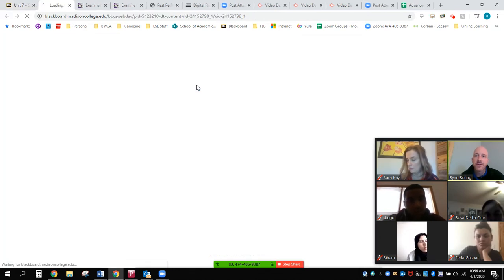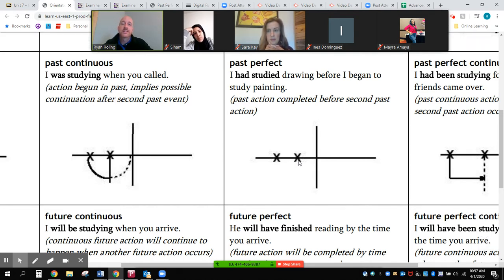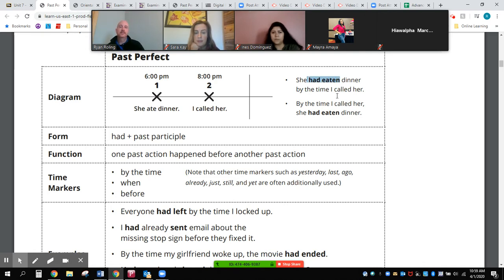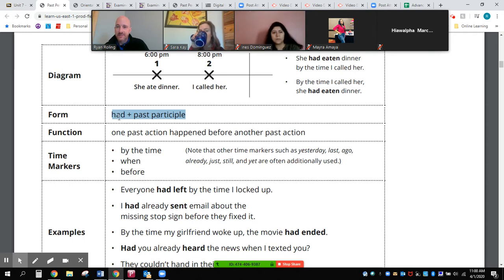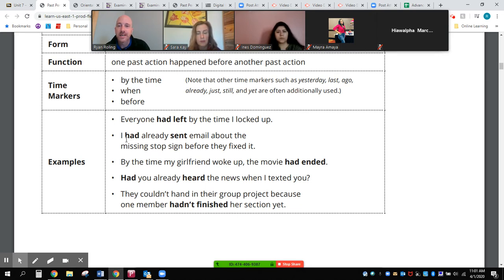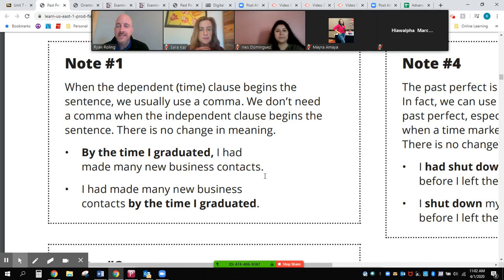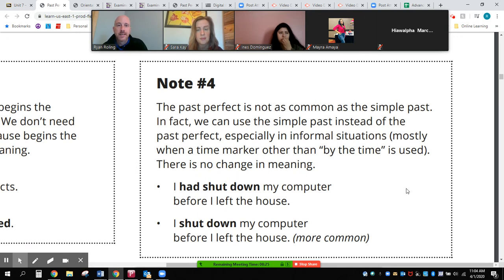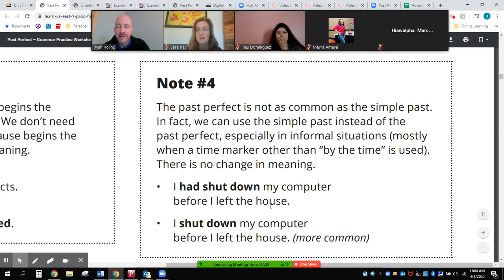Grammar - Past Perfect Explanation